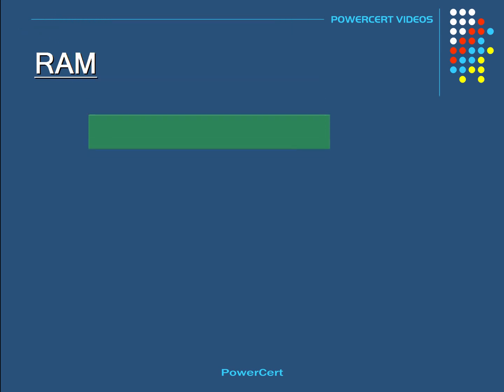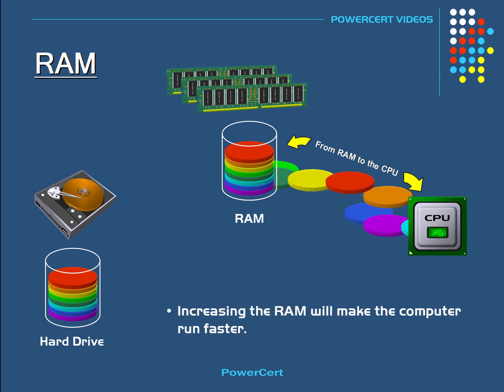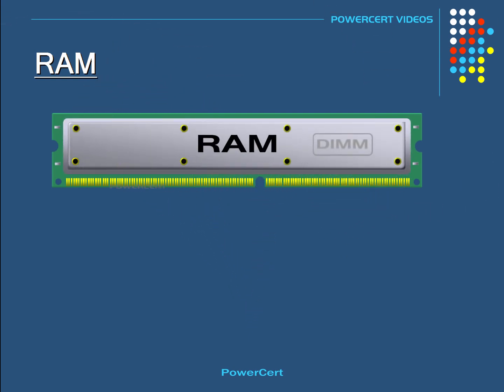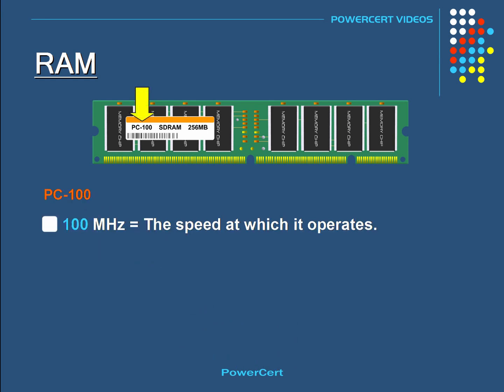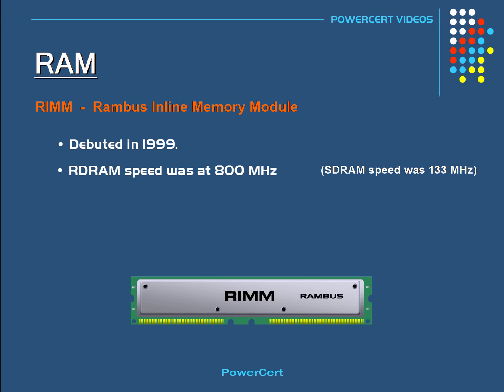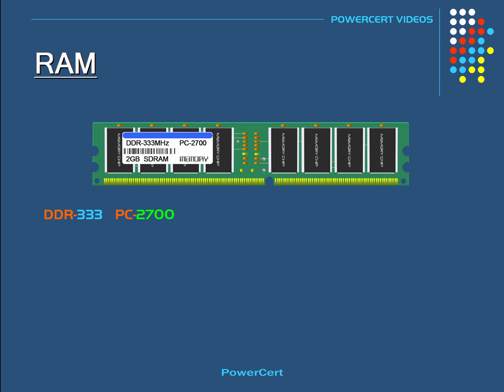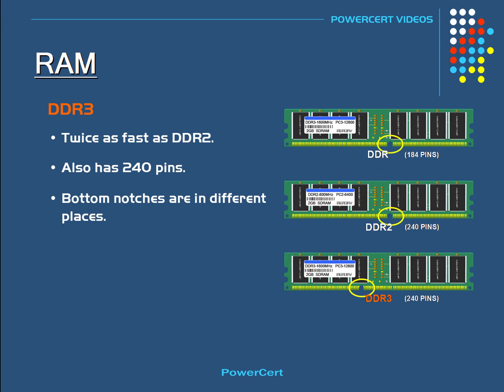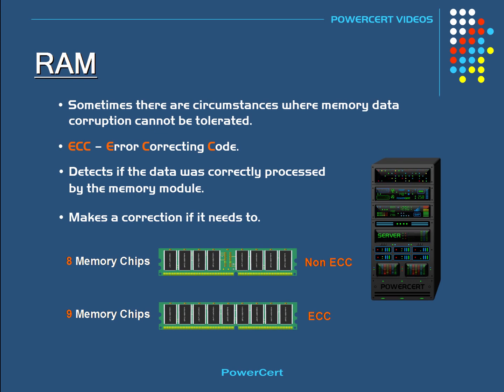Basic process to load the program in the memory